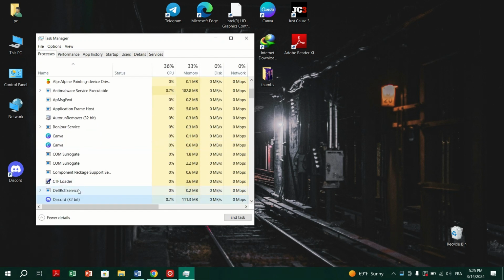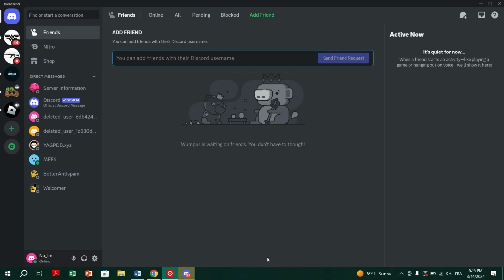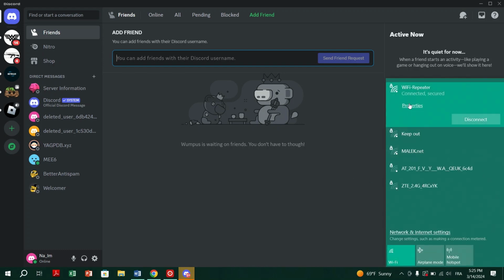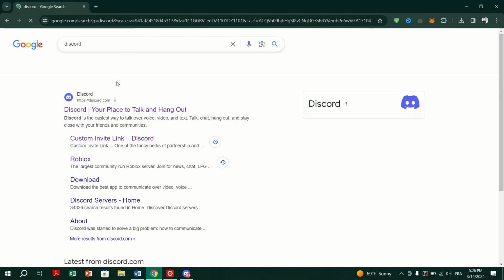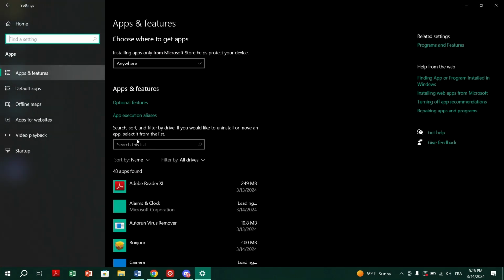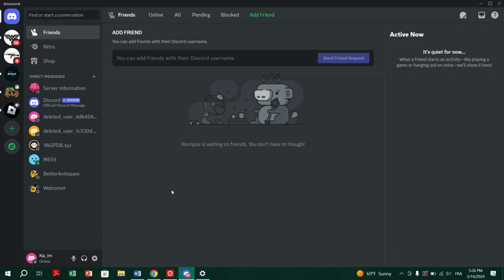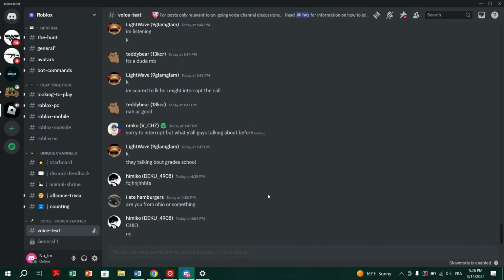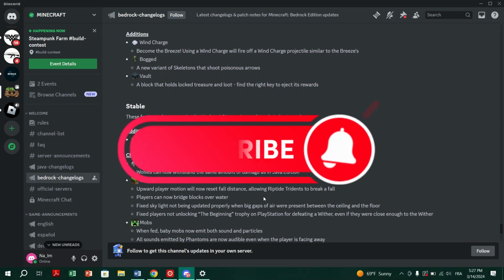How to Fix Black Screen Problem on Discord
Experiencing a black screen while trying to screen share Netflix on Discord? Fear not – we've got the solution for you! In this tutorial, we'll troubleshoot the issue and guide you through the steps to fix the black screen problem, ensuring a seamless streaming experience with your friends. Whether you're binge-watching your favorite shows or hosting a movie night, resolving this issue will enhance your Discord screen sharing experience. Join us as we tackle the black screen dilemma and get back to enjoying uninterrupted entertainment with Discord!